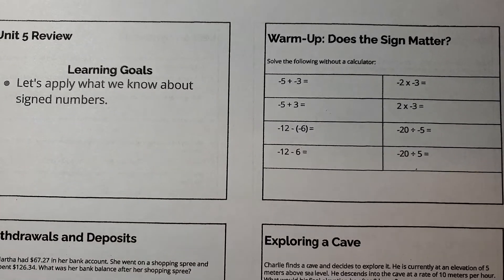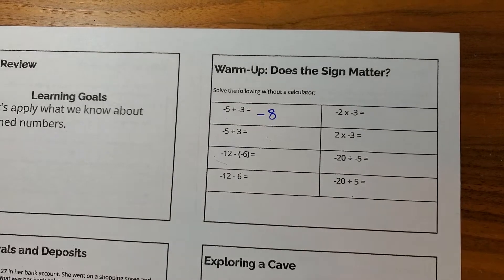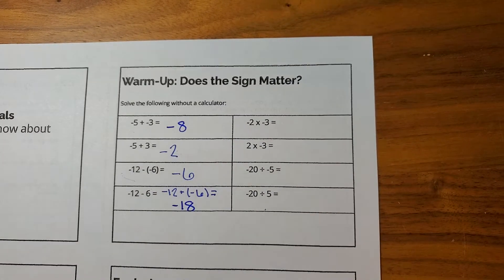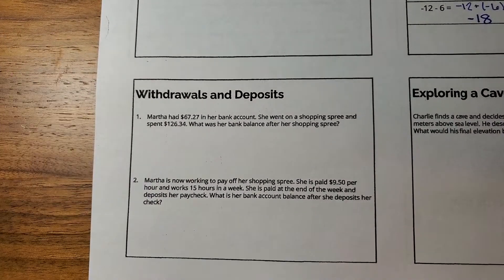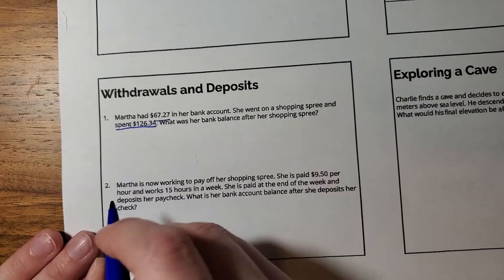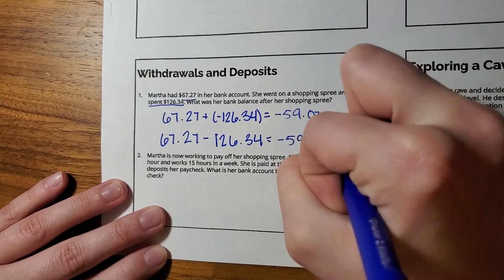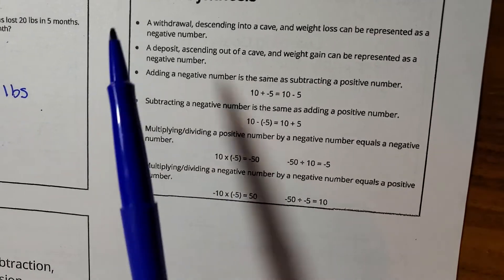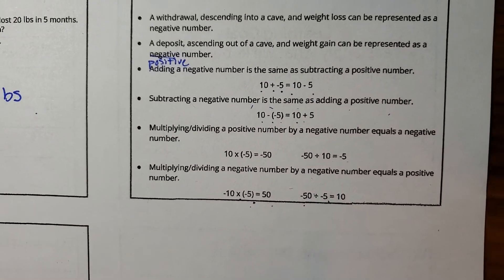Unit 5 Review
Stuck on Unit 5 Review? I am here to help!